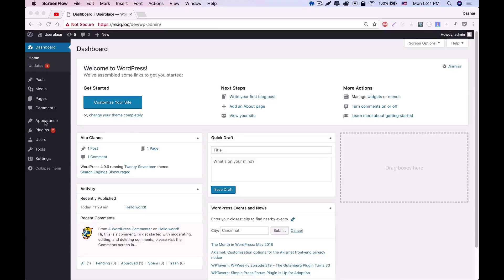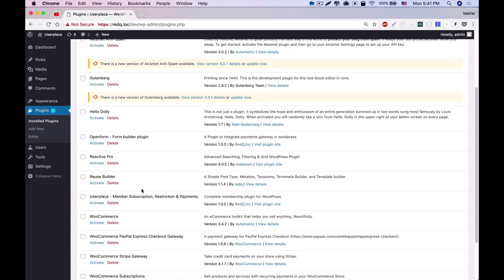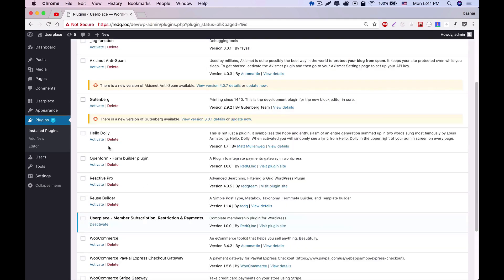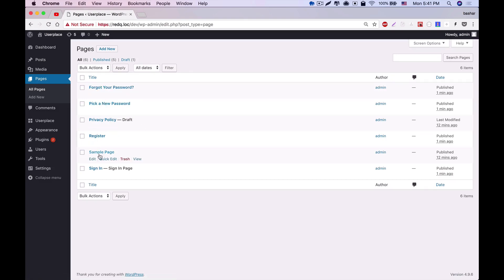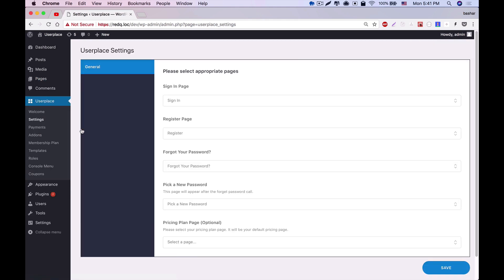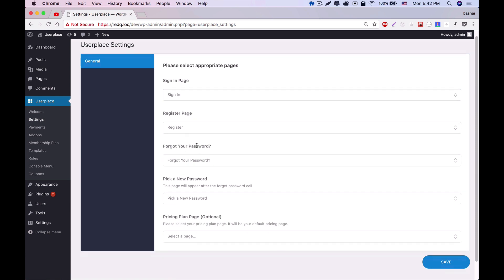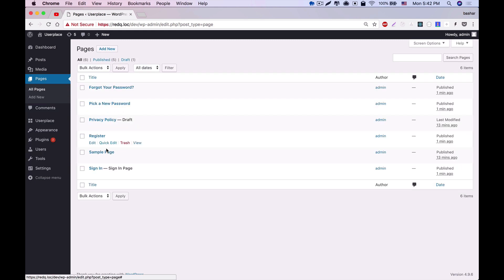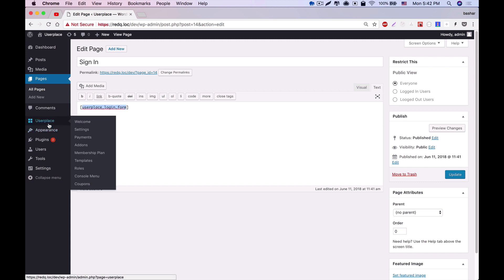Userplace Intro – A Complete Free WordPress Membership Plugin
Userplace is one of the best free WordPress membership plugin for Member Subscription, Restriction & Payments, UserProfile. It’ll help you to monetize your site, you will able to create plans, subscriptions, and restrictions that apply into view level and submission level.

The complete WordPress user profile & membership solution. It’ll help you to monetize your site, you will be able to create paid plans, subscriptions and restrictions that apply into view and submission level. You will also be able to create and apply coupons to your plans. Fully customizable front-end dashboard for customers. This solution also supports recurring payment through two most popular payment gateway Stripe & Braintree.

In this video, I will be able to show you ways to try and do the fundamental configuration of the Userplaceplugin and set up a free membership.